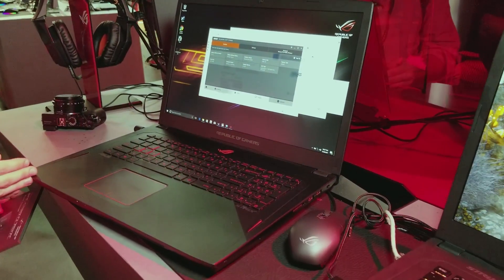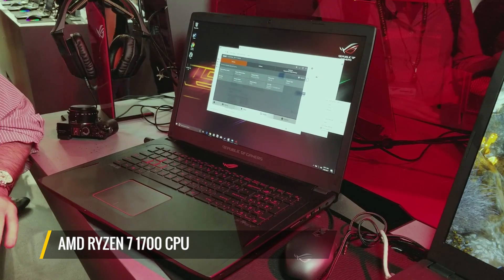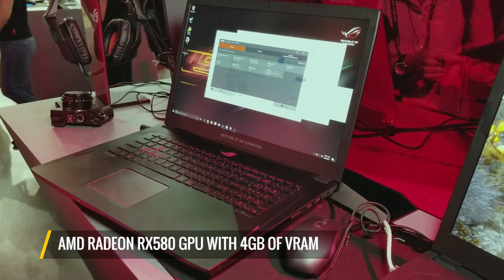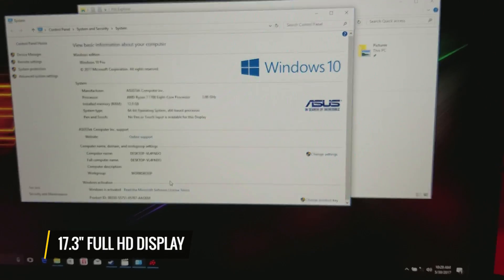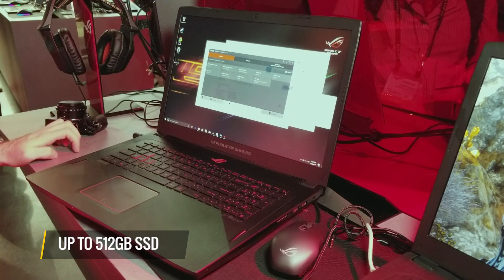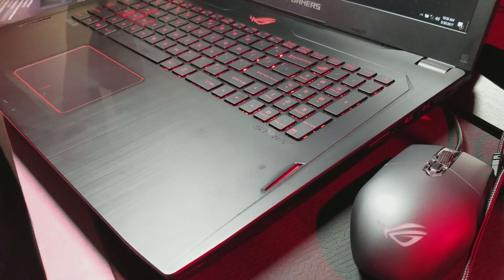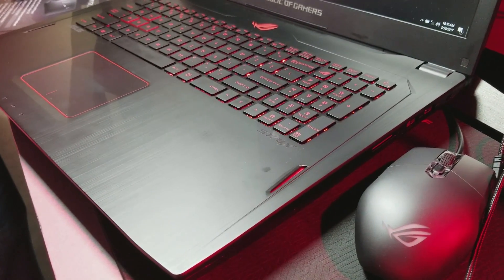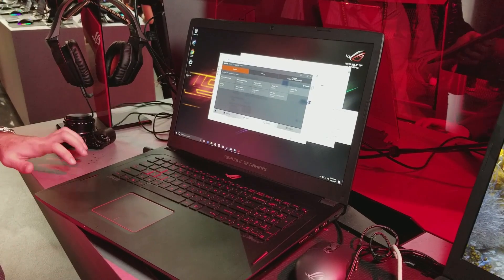Asus ROG Strix G702ZC Is the First Ryzen Laptop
At Computex in Taipei, ASUS unveiled the ROG Strix G702ZC, running an AMD Ryzen 7 1700 CPU in tandem with an AMD Radeon RX580 GPU with 4GB of VRAM. If AMD has its way, this will be the first laptop of many that will challenge Intel-powered systems for gaming dominance.